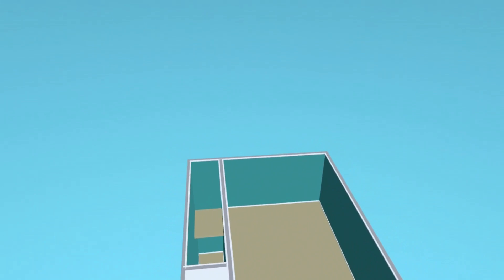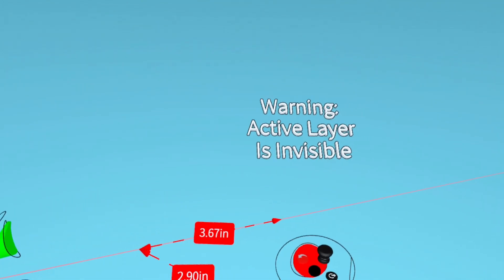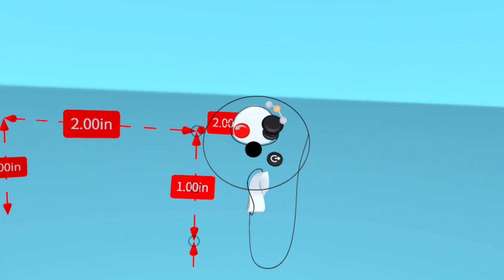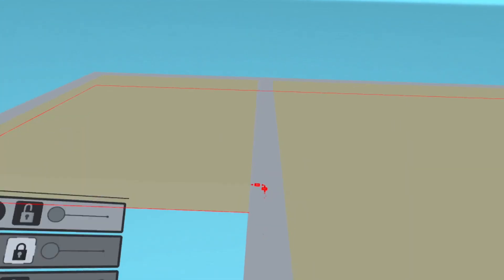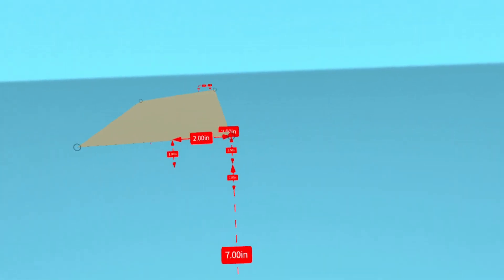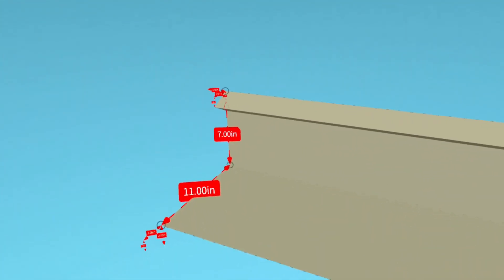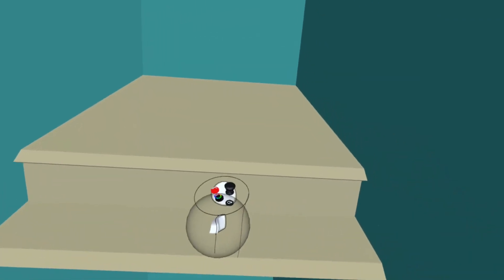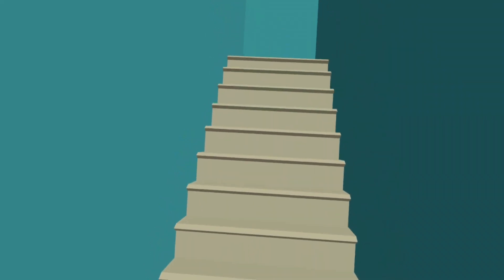Gravity Sketch House Modeling Pt. 3: Stairs